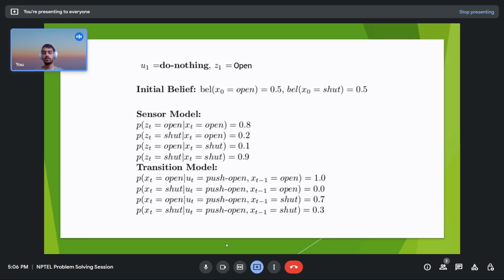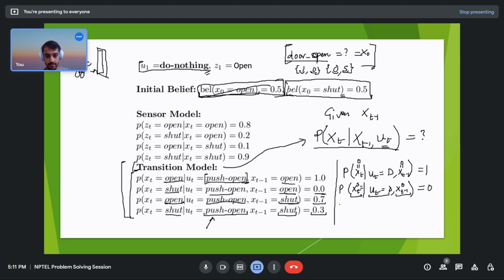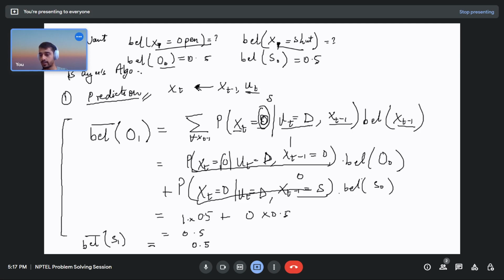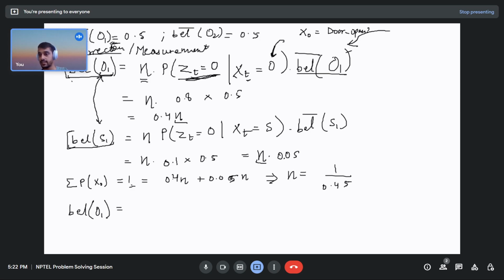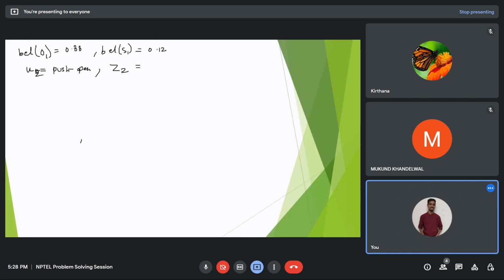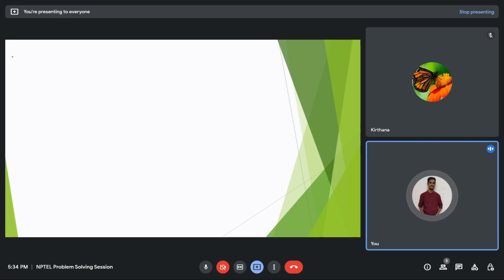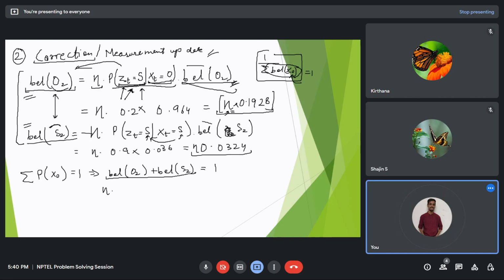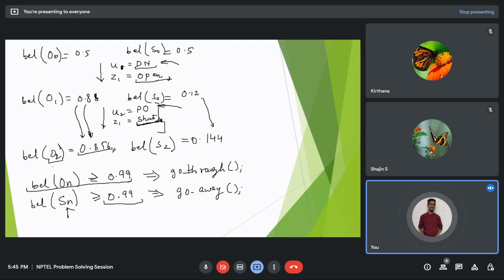NPTEL IntroductionToRobotics Week9-PMRF Problem Solving Session